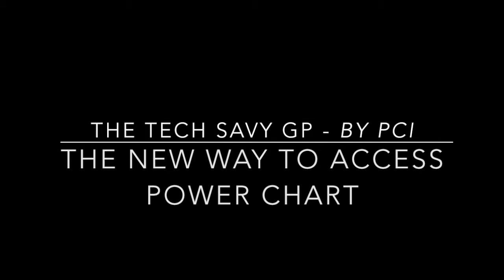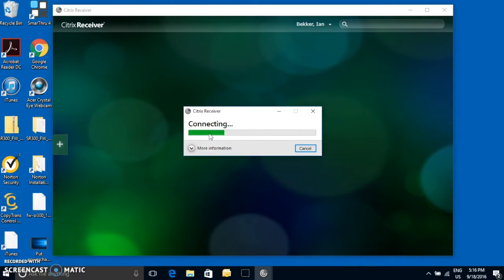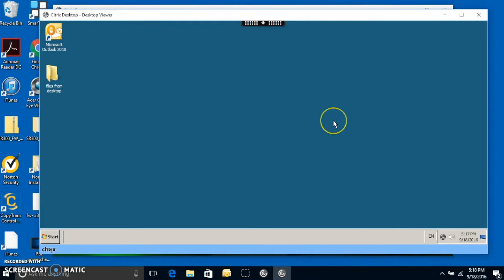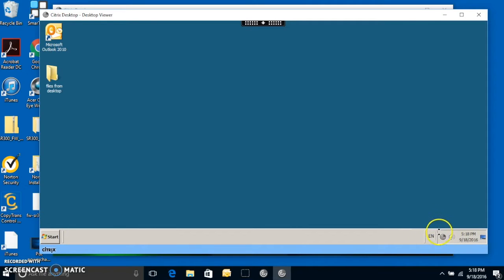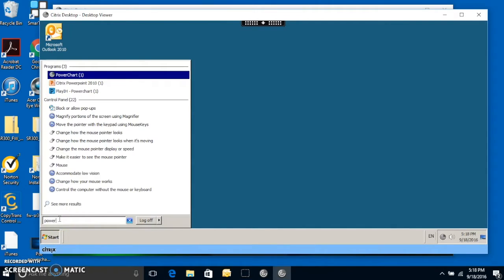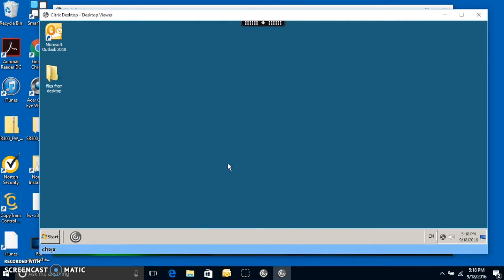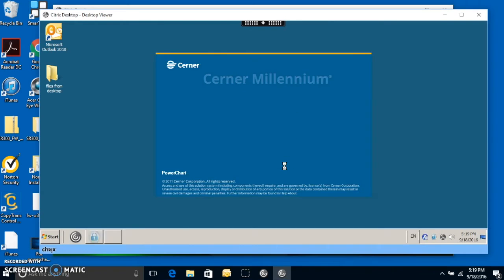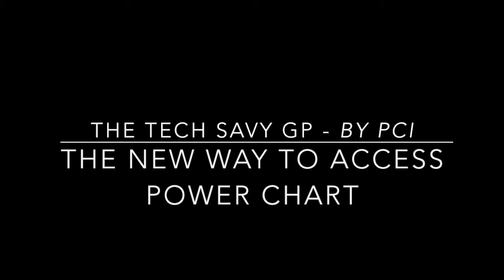Accessing PowerChart when in Citrix Receiver/Desktop - New Sept 2016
Island Health changed where you find PowerChart when in the Citrix Desktop.  This video shows you were it is and how to make it easier to find next time.